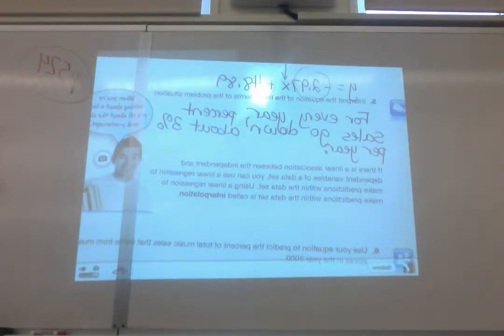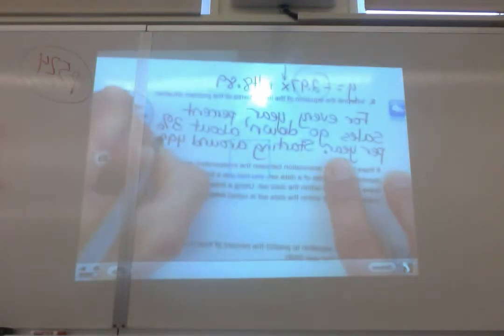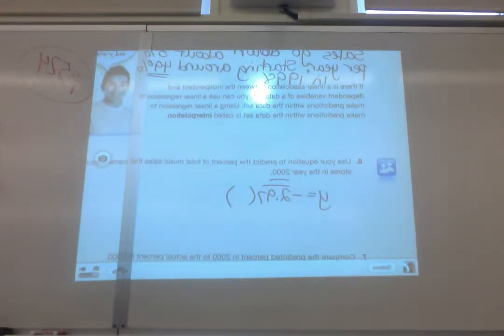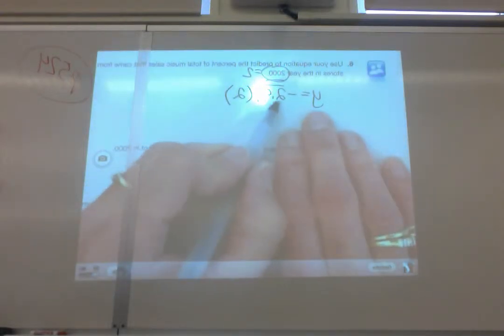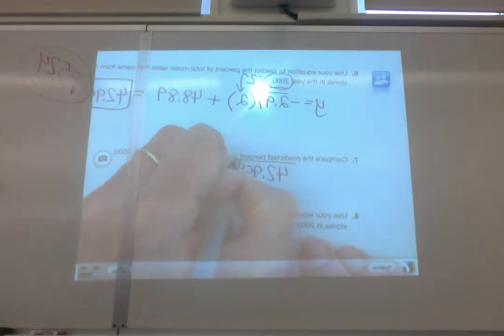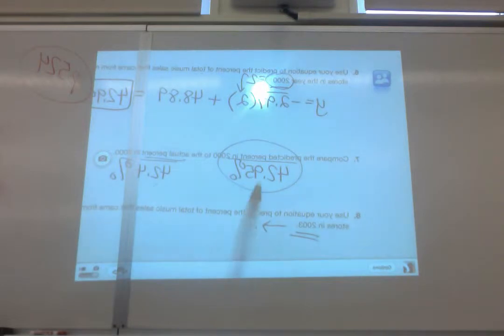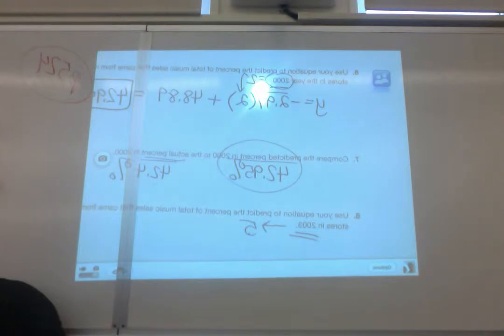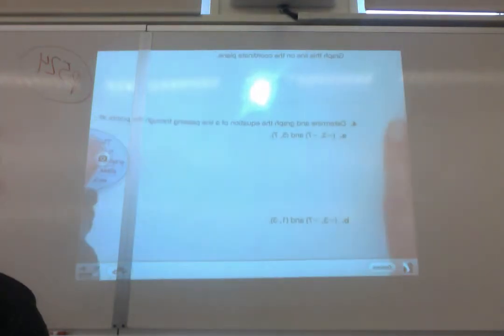Febuary 2 Part B